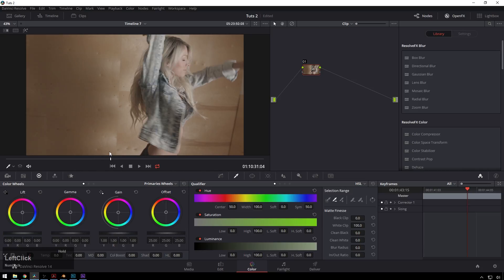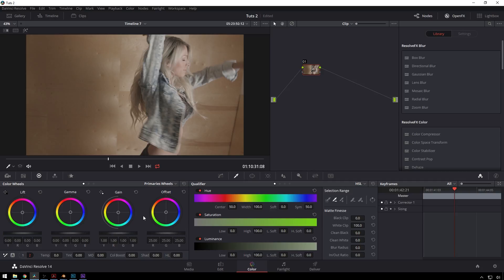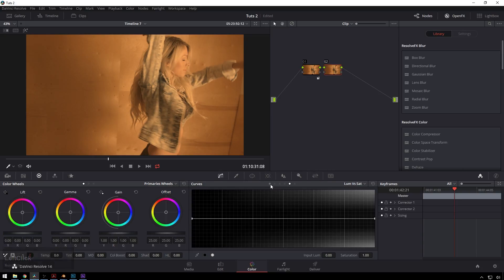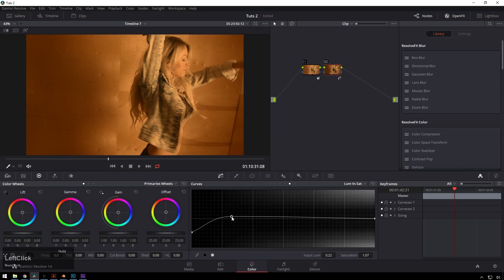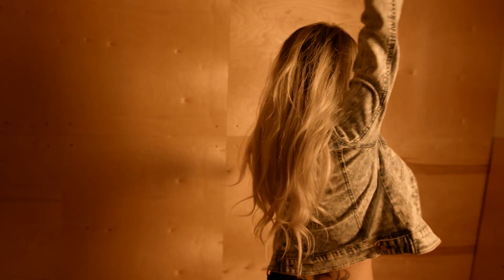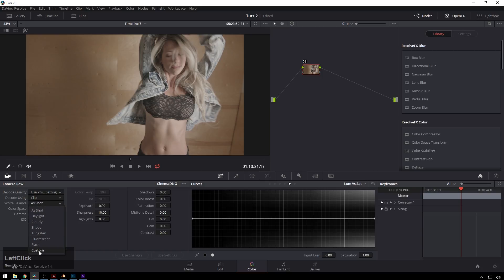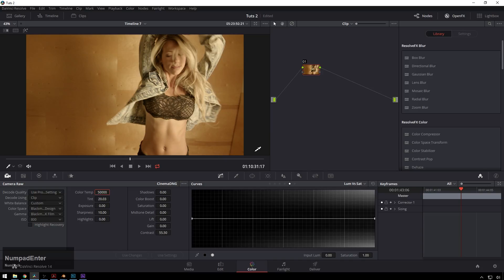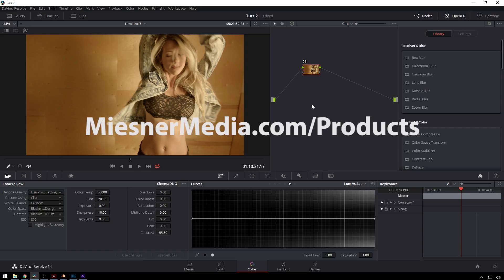Blade Runner 2049 Orange Look - Davinci Resolve Tutorial (easy)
Bladerunner 2049 was pretty gosh darn aesthetic and that orange look in it was pretty hip. Today Theo walks you through just how easy it is to get in this Davinci Resolve 14 tutorial

Get the Swiss LUTs, House LUTs, Carnival Power Grades, Bright Lights Light Leaks, and Lens Junk packs